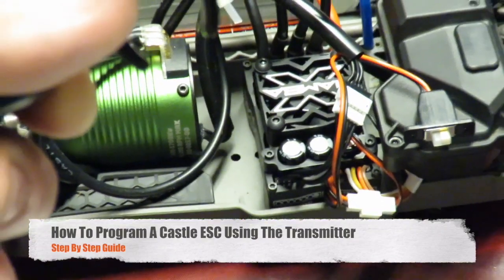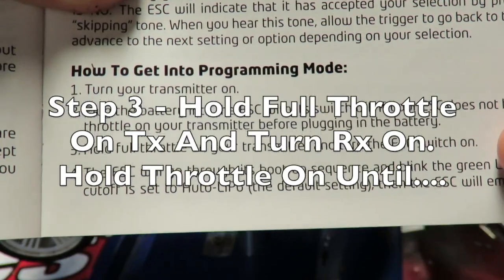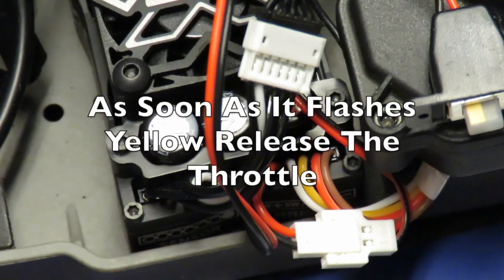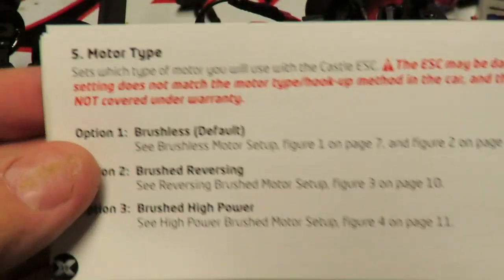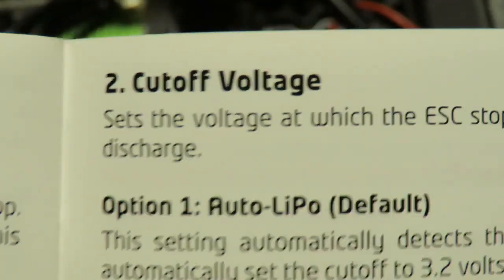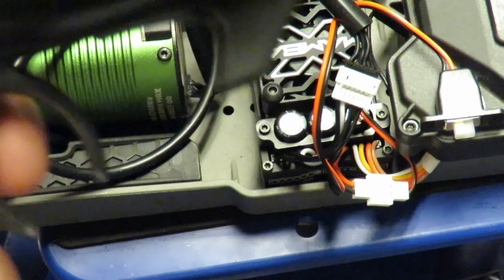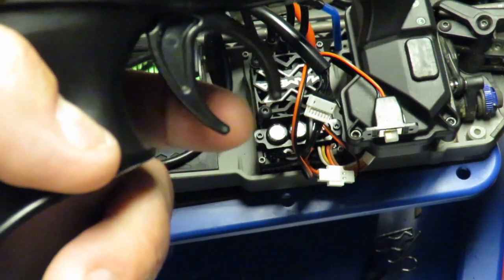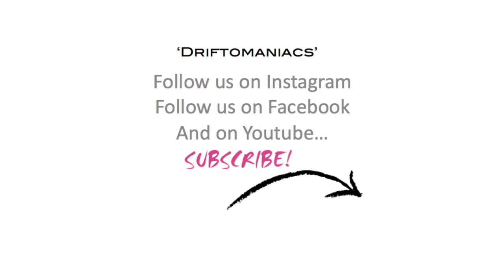How To Program Castle ESC Using Transmitter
25KG Metal Geared Waterproof Servo
1/5 Size Servo

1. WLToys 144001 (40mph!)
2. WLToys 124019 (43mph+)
3. Q902

See How To Program Castle ESC Using only a Transmitter with our step by step guide.
Here's how to change Castle ESC Settings using any transmitter rather than using the castle link system or a field programming card (but you need a PC not a Mac to do so).
We hope you like this guide.